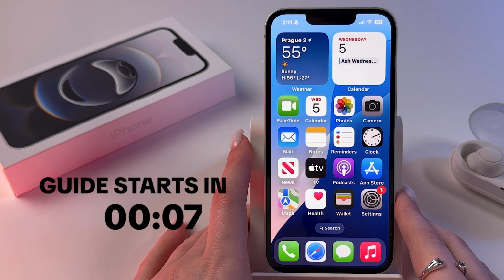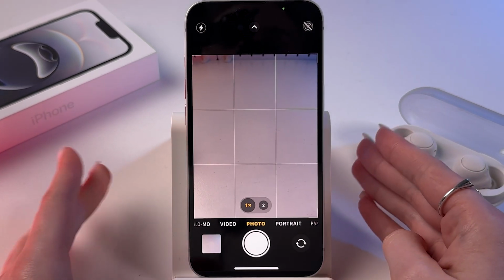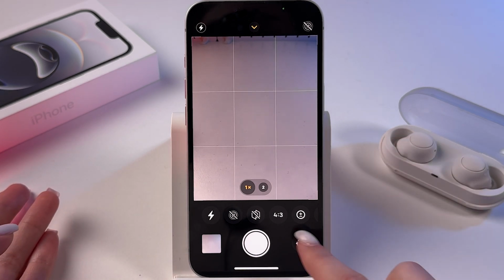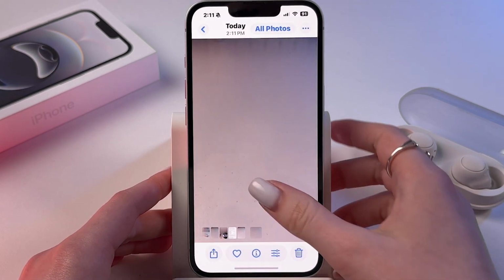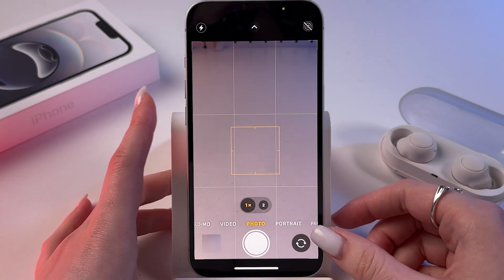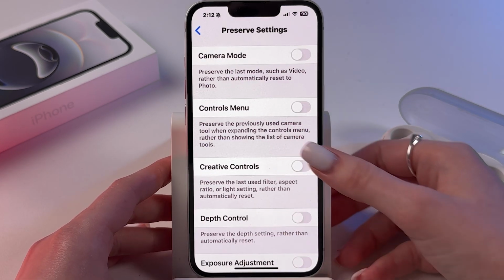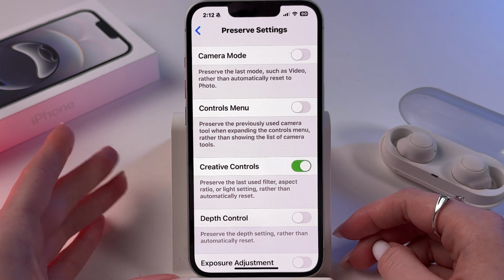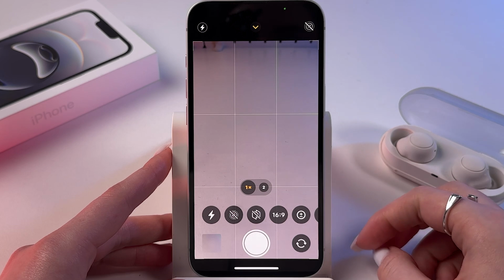Set Your iPhone 16e Camera to Default 16:9 Aspect Ratio - Easy Tutorial!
Wondering how to get those cinematic wide shots on your new iPhone 16e? Look no further! In my latest video, I break down the simple steps to set your camera's aspect ratio to 16:9 by default. Discover how to adjust your settings for a broader view and preserve these settings for future use. Plus, I've got some tips on maximizing your iPhone's camera for your creative projects. Whether you're shooting landscapes, cityscapes, or just capturing moments with friends, this trick will elevate your photography skills.

This video also covers the following topics:
Set Aspect Ratio to 16:9 on iPhone 16e as Default
Default 16:9 Camera Setting Guide for iPhone 16e
How to Adjust Your iPhone 16e Camera to 16:9 Automatically